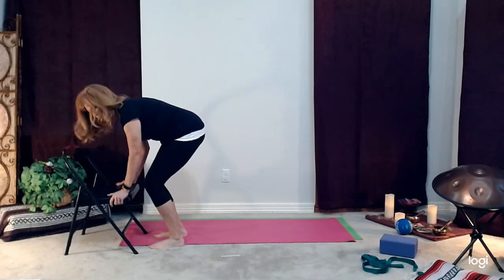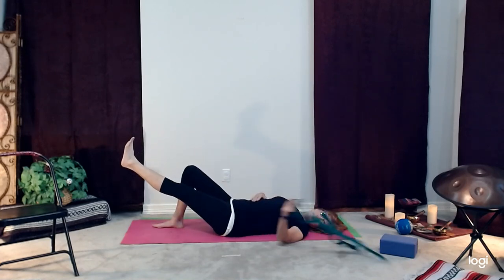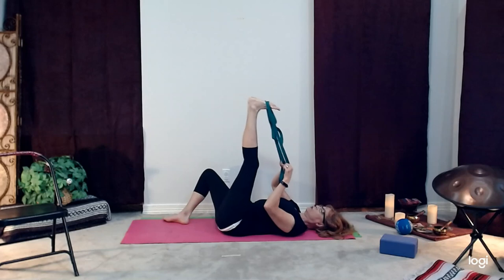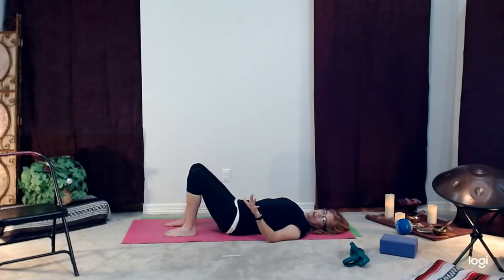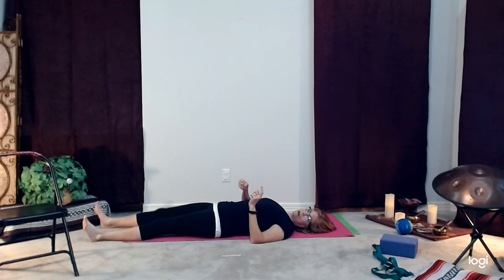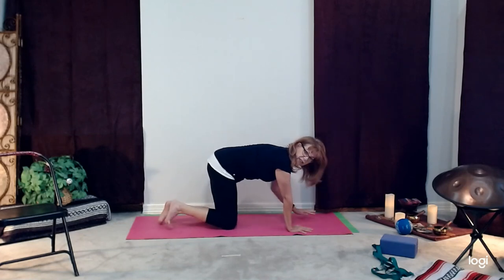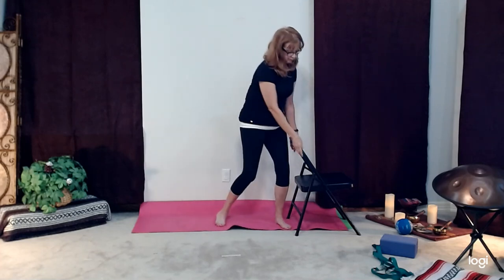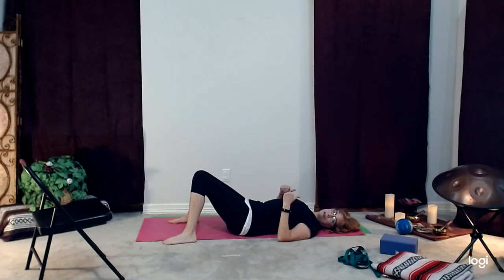Ease back pain through beginners yoga | Yoga with Gail | Gentle Yoga for Low Back Care | 50 Minutes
Discover how to ease back pain.  The secret?  It's beginners' Yoga!  Learn these easy-to-do movements to start lessening back challenges.

🔥 Blog Post on studies that show yoga is effective with lowering back pain

➡️ My Recommended Videos [MUST WATCH]

[TIMESTAMP]
00:00 Intro to Gentle Yoga for Low Back Care Class
00:56 Transition to the floor
1:36 Warm-up, Core Work, Work-out
27:50 Transition to seated on the floor
29:24 Onto hands/knees for back/core work
32:00 Transition from the chair to standing
32:41 Standing, strengthening, balancing work
38:09 Transition to the floor with the chair
38:30 Seated floor work, starting cool down
40:20 Cooldown
42:18 Guided Rest & Relax
49:00 Gratitude & Ending of Class

Questions?
Complaints?
Comments?
Complements?

Let me know how you feel after doing this video.

Lower back pain, get back pain relief, and lastly lower back pain relief through Gentle Yoga for Low back care class with Gail.

**I understand that the Online Yoga virtual program involves physical activity which carries with it certain inherent risks. As a participant, I agree to assume all risk associated with this program and fully waive and release the Yoga with Gail, Gail Pickens-Barger representatives and successors and other persons from any and all claims, liability, or causes of action arising out of injury to me while participating. In addition, I take full responsibility for consulting a physician. I attest that, if I am pregnant, disabled in any way, or have recently suffered an illness, injury, or impairment, I should have or did consult a physician prior to participating in the Online Yoga Activity Program.

Retired Information Technology Computer Scientist DuPont/Conoco